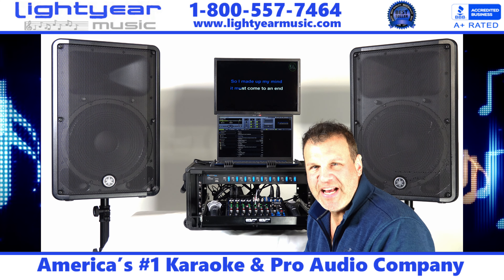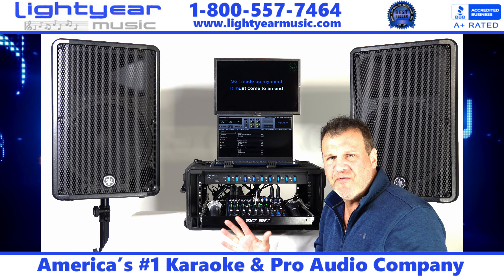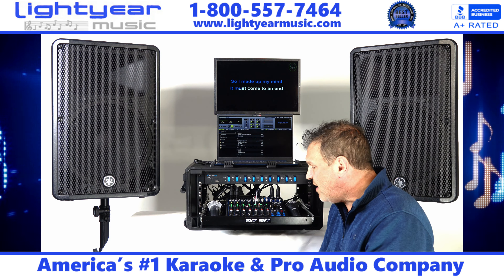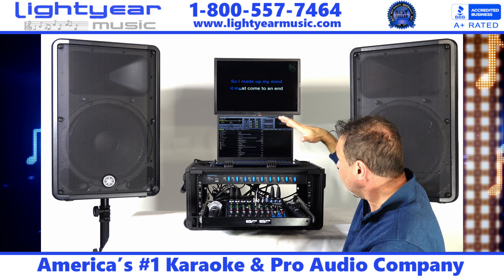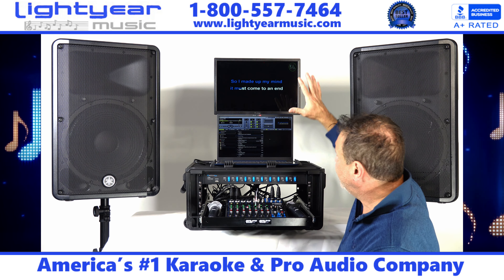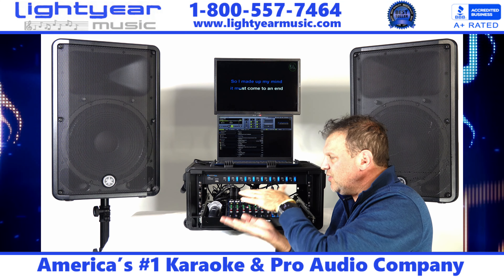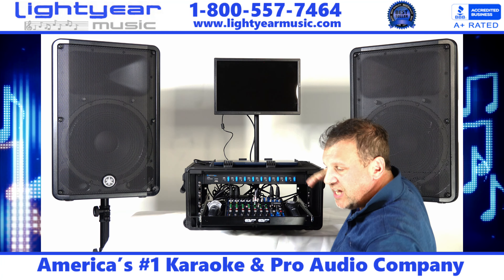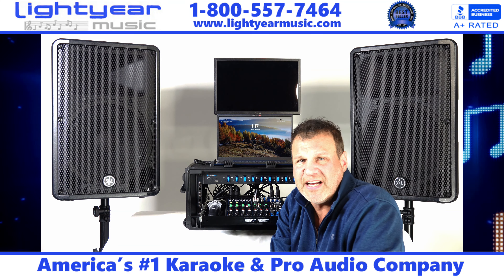New DJ Karaoke System, Lightweight Wedding Rack System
DJ Karaoke System, Lightweight Wedding Rack System

Lightweight and Tough Wedding DJ Karaoke System, Complete System

This System Includes:

15" 1TB SSD Karaoke Laptop
4-space SKB case with slide-out mixer shelf (Lifetime Warranty)
Yamaha MG10X professional mixer
1 space power supply/conditioner with 9 inputs
19" Monitor and Stand
UHF Dual Wireless Microphone System
1 Wired Microphone
4 Par Lights
Light Stand
2x Yamaha DBR15 Professional Powered Speakers (7-Year Yamaha Warranty)
2x Speaker Stands
2x Speaker Cables
1x HDMI Cable
Aux cable
Free 1,300 Karaoke Songs (A $2,000 Value!)
Free 30-Day Tech Support

KARAOKE LAPTOP INCLUDES
Karaoke Software
DJ Software with automatic fade
Back Music Autoplay between songs
Holds up to 250,000 karaoke songs
1TB SSD
8 Gig Ram
15' screen
HDMI Output
Audio Cable
18 FT HDMI Cable for extended screen
1330 Karaoke Songs ($2000 Value)
The new KSR (Karaoke Singer Request) web app is now available!

The KSR system allows you to easily host your karaoke songbook online (note: currently supports up to 100,000 songs), allowing your karaoke singers to browse and search your karaoke catalog and make song requests that you accept right inside the singer rotation list. Since it’s a web app, any internet-enabled device will work, such as the singer's mobile phone, tablet, or laptop.

Leave the physical songbook at home and forget printing hundreds of pages every time you update your karaoke music library. Simply enable the KSR service in options, sync your songbook, get assigned your unique KSR ID, and your singers are ready to start sending in karaoke song requests. It’s that easy!

 KARAOKE SOFTWARE KEY FEATURES

Key Controller & Tempo Control
Hold's up to 100,000 karaoke songs
Displays Graphics on an Extended Screen
Displays singer rotation on Extended Screen
Stores Singer History and what key was used
Allows for extended screen
HDMI Output

WHAT MAKES US DIFFERENT FROM EVERYONE ELSE!
1300 FREE KARAOKE SONGS
-VALUE $2000

Karaoke DJ & Video Software
-VALUE $299.00

FREE MEDIA PLAYER SOFTWARE (Allows you to play CD+G & SUPER CD+G)

FREE TEAM-VIEWER PROFESSIONAL  (To help you from our location by logging in directly into your computer)
-VALUE $850.00

-VALUE $89.00/Per Hour

FREE Karaoke CD+G Burner Software (To make copies of Karaoke discs!!)
-VALUE $75.00

Laptop Solid State Hard Drive
15" display
high-bandwidth RAM to smoothly run multiple applications and browser tabs all at once.
Holds up to 250,000 songs for ample file storage space
Quad-Core Processor
Weighs 4.85 lbs. and measures 0.93" thin
USB 3.0 connectivity maximizes the latest high-speed devices
USB 2.0 to connect more accessories and peripherals. USB 3.0 ports are backward-compatible with USB 2.0 devices (at 2.0 speeds).
Supports SD, SDHC, SDXC, miniSD, microSD, and MMC memory card formats.
Wireless and wired network connectivity
Built-in webcam and multi-directional TruTalk microphones
Full keyboard with 10-key numeric keypad
Multimedia software package included
SKB 4 Space Rack
The big brother of the 1SKB-iSF2U! This case features a virtually indestructible, waterproof injection molded shell that is lighter, stronger, and more affordable than the previous 4U Studio Flyer, and includes innovative molded-in front and rear rack rails that provide even more security and durability for sensitive studio equipment during travel.

Yamaha DBR15 Powered Speakers
The DBR15 achieves best-in-class SPL of up to 132 dB and delivers the lowest frequency in its lineup. The DBR15 delivers outstanding performance for the main front-of-house sound for live performance or DJ events that require highly prominent low and more power.

Yamaha MG10X Mixer
The MG10XU offers 4 XLR channels with 3 band EQ, two of which feature 1-Knob Compression, as well as 4 mono and 3 stereo line inputs. In addition to balanced main and headphone outputs, MG10 also features Monitor and Aux(FX) Send outputs for added flexibility. Add to all of this a 24-bit USB Audio Interface and the powerful SPX Digital Multi Effect Processor, and the MG10XU is a perfect mixer for practice spaces, acoustic venues, and of course, the electronic musician or keyboard player who deserves total control to mix their many components.

19''LED MONITOR WITH STAND
Singer's 19'' Monitor With Stand

* 30 DAYS OF FREE TECH SUPPORT - ONE-YEAR WARRANTY - TECH SUPPORT AVAILABLE AFTER 30 DAYS

TECH HOURS: 11 am-6 pm EST Monday-Friday ONLY